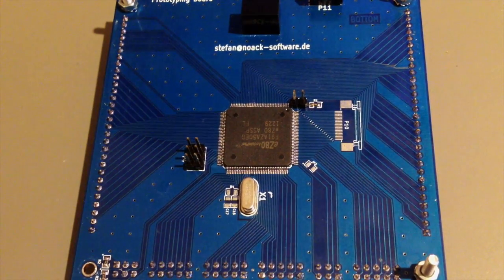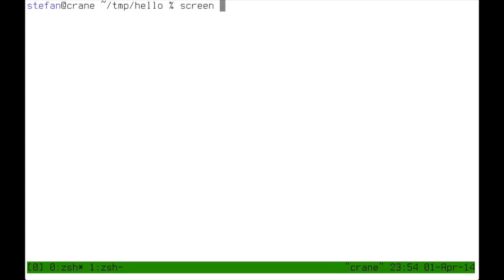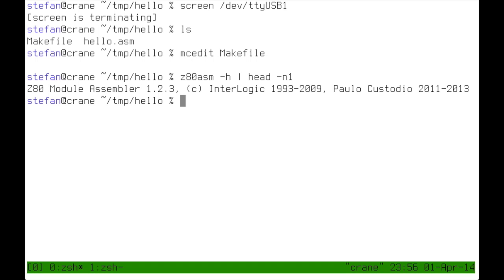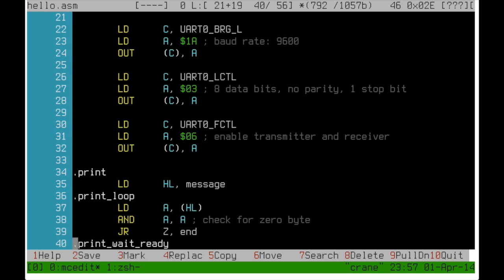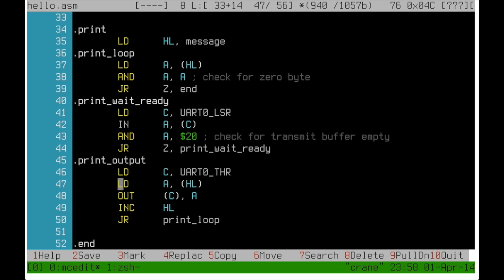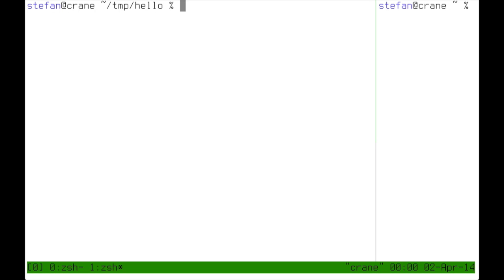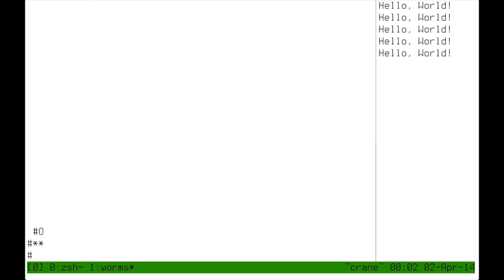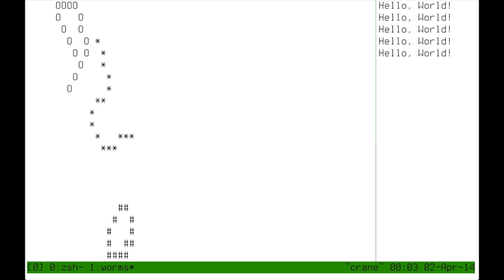Hello, World! - DIY 8-bit #4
Follow along as I build an 8-bit computer. Today we run our first code on the machine.